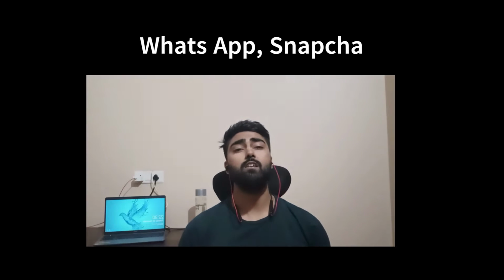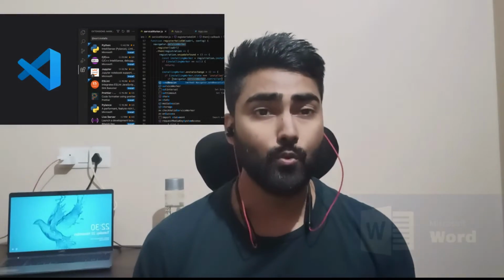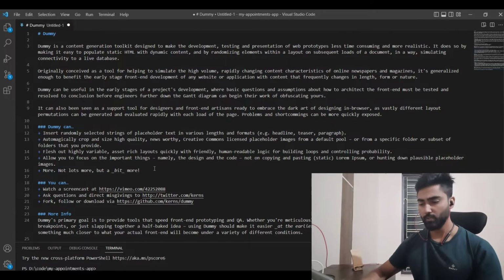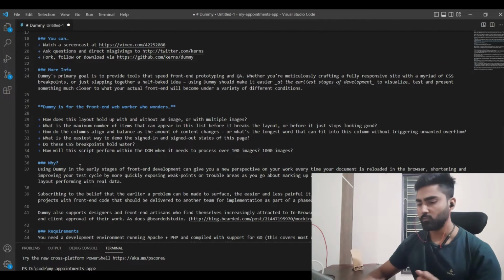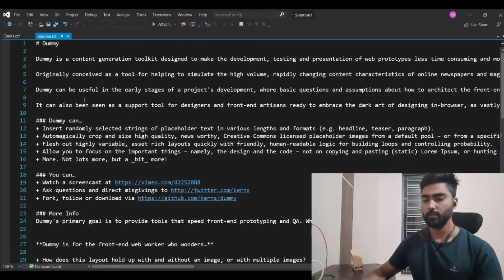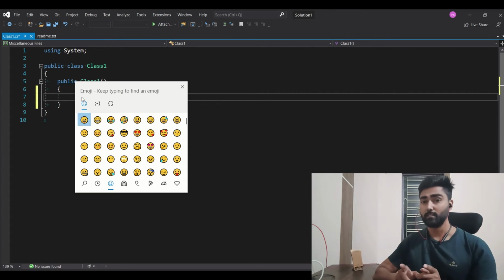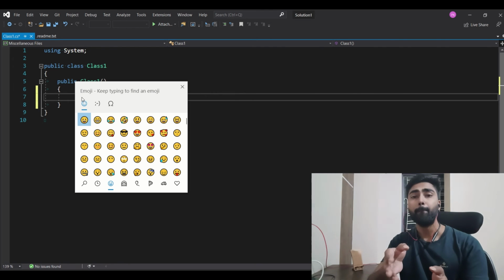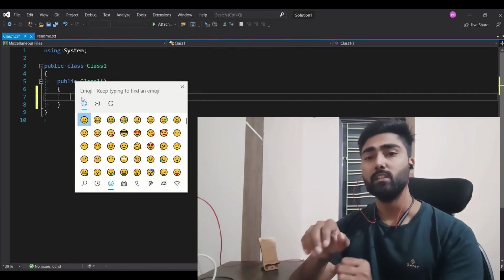Add emojis in VS Code | Add emojis in Visual Studio | csharp | Dotnet | Dotnetcore | Javascript